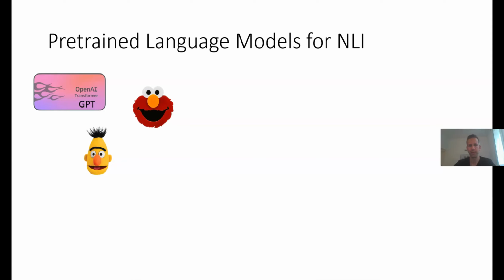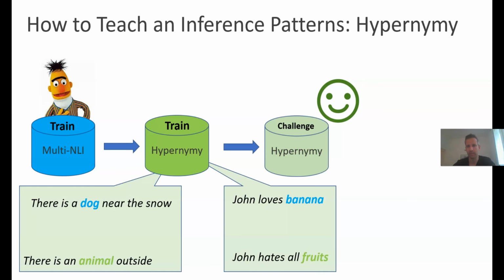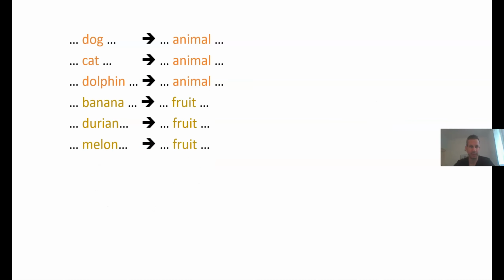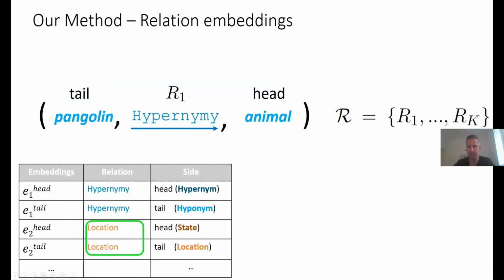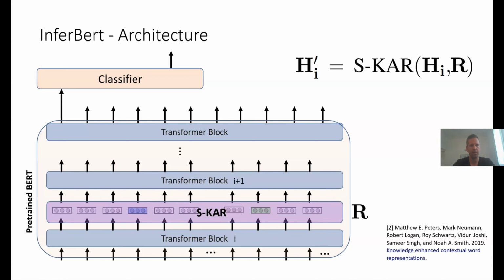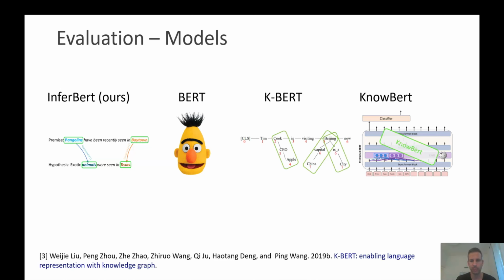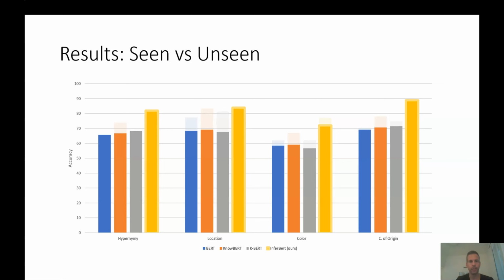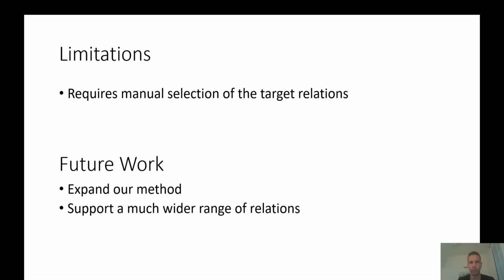Teach the Rules, Provide the Facts: Targeted Relational-knowledge Enhancement for Textual Inference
Ohad Rozen, Shmuel Amar, Vered Shwartz and Ido Dagan

Abstract
We present InferBert, a method to enhance transformer-based inference models with relevant relational knowledge. Our approach facilitates learning generic inference patterns requiring relational knowledge (e.g. inferences related to hypernymy) during training, while injecting on-demand the relevant relational facts (e.g. pangolin is an animal) at test time. We apply InferBERT to the NLI task over a diverse set of inference types (hypernymy, location, color, and country of origin), for which we collected challenge datasets. In this setting, InferBert succeeds to learn general inference patterns, from a relatively small number of training instances, while not hurting performance on the original NLI data and substantially outperforming prior knowledge enhancement models on the challenge data. It further applies its inferences successfully at test time to previously unobserved entities. InferBert is
computationally more efficient than most prior methods, in terms of number of parameters, memory consumption and training time.